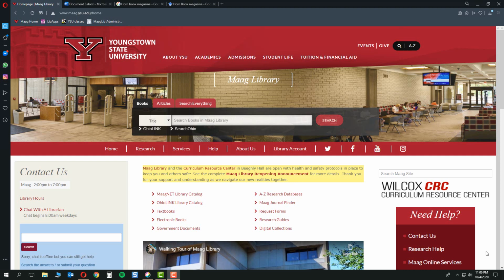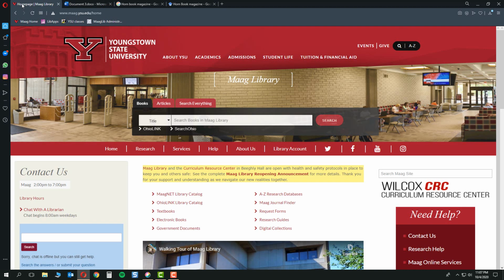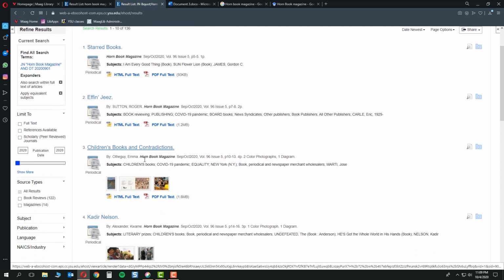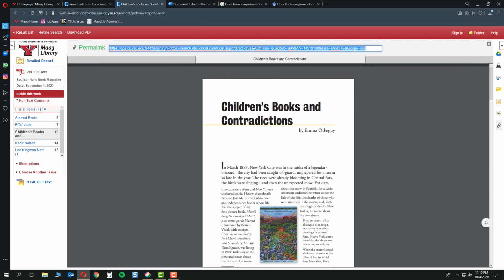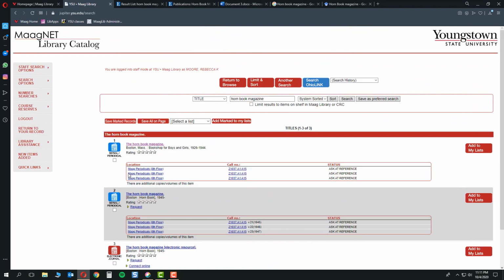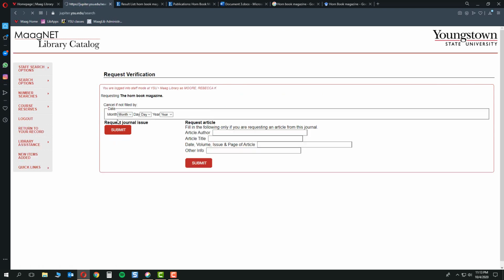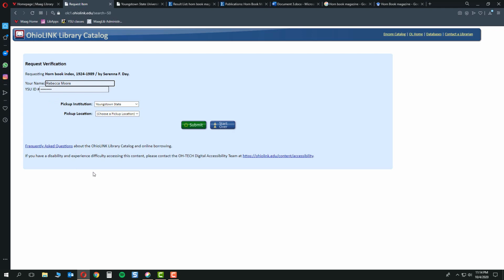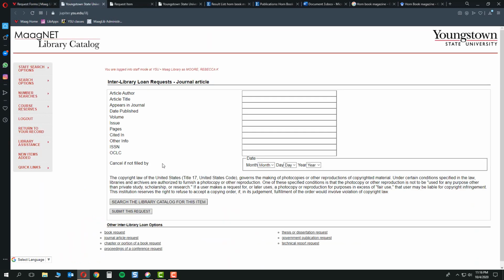Researching a Periodical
Updated for the pandemic! This video guides you through researching a periodical using Google, Maag Journal Finder, Maagnet/OhioLINK, and interlibrary loan.